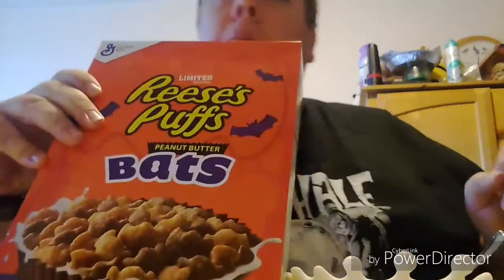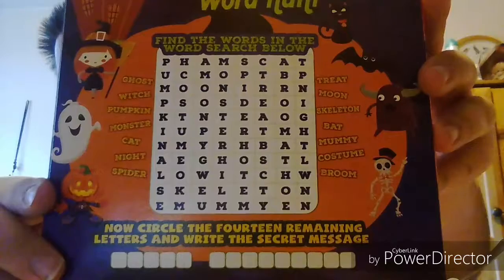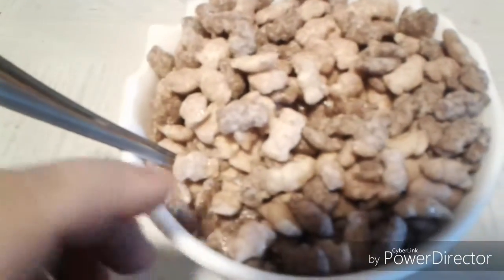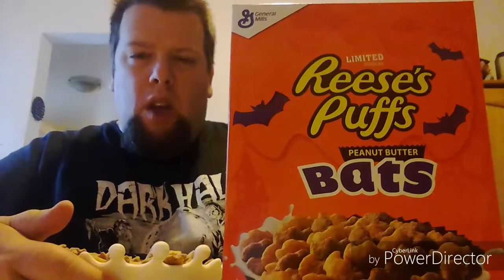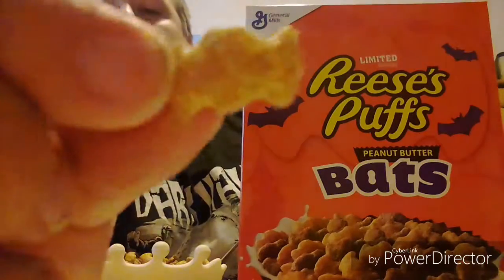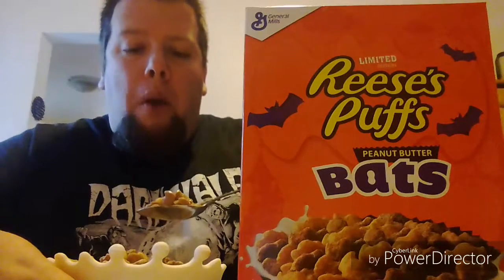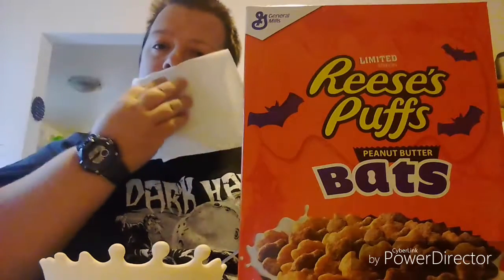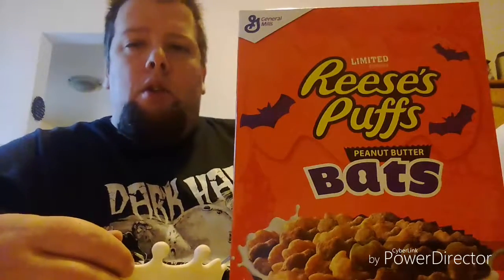Reese's Peanut Butter Cup bat cereal review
Food Review / juggalo